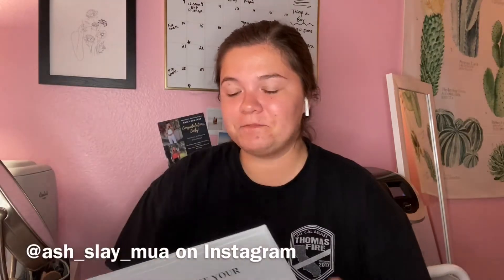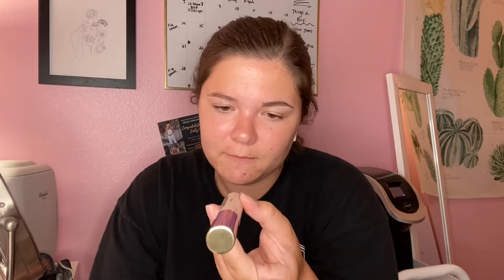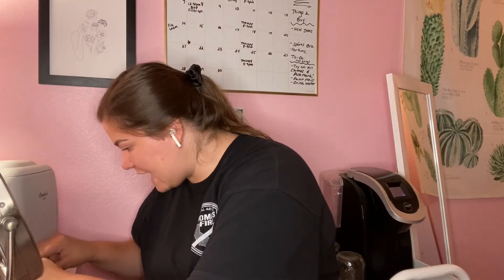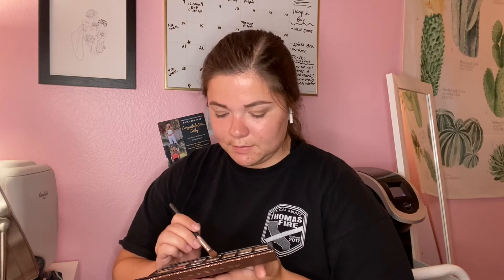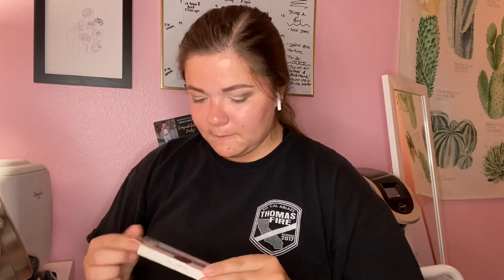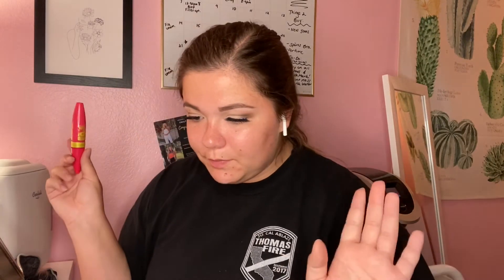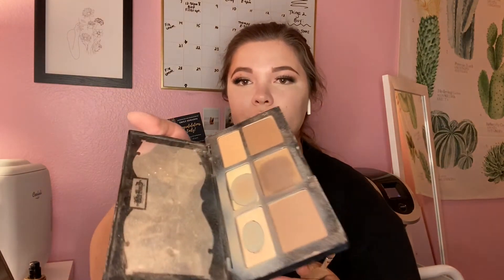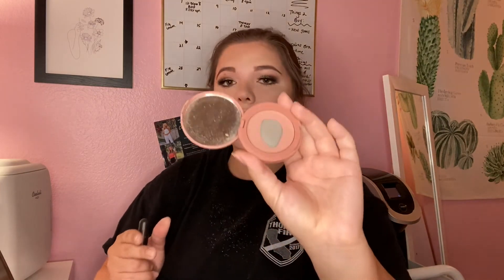Doing my makeup with instructions from @ash_slay_mua | All Things Sam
This is a fun collaboration with my friend and fellow influencer Ashley Fisher aka @ash_slay_mua on Instagram! She gave me instructions on how to do my makeup and I got to follow along to create my own look. I won’t even begin to try to pretend I know what I am doing at ALL but I had a lot of fun and I’m looking forward to more collaborations with Ashley in the future. :)

If you’re thinking of trying personalized vitamins, I say GO FOR IT! It has helped keep me on top of my health for the past couple months and I am so happy I am finally getting nights full of sleep along with days full of energy and productivity. :)